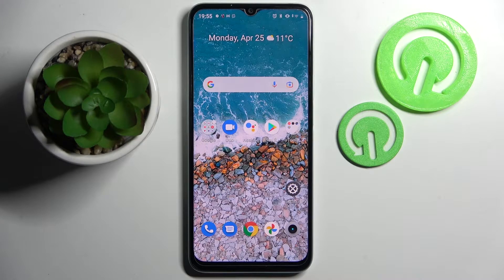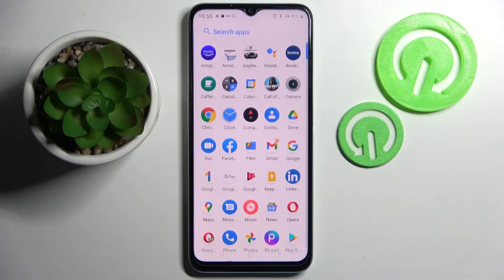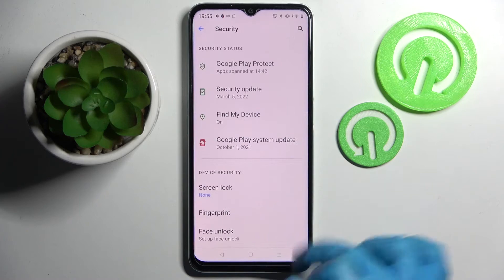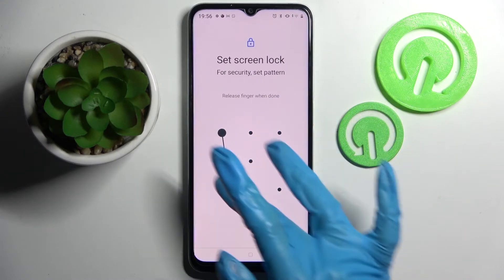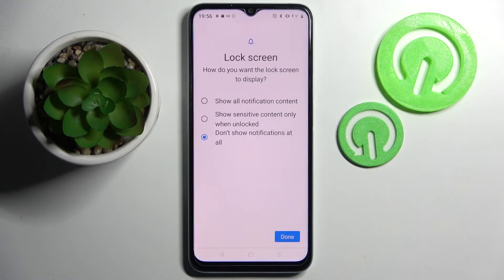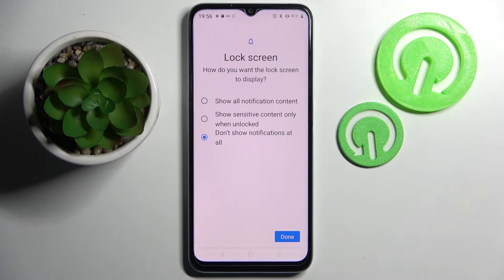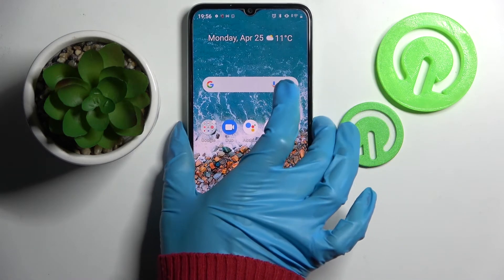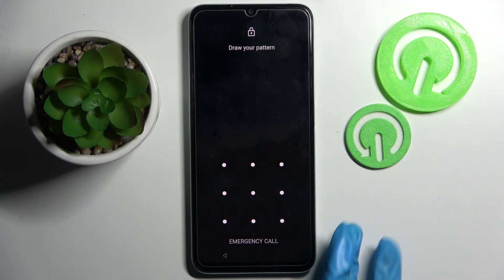How to Set Up Screen Lock in Realme Narzo 50A Prime - Pick and Add Locking Method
Today, we are coming to you short guide, from which you’ll learn how to Set Up Screen Lock in Realme Narzo 50A Prime! It’s really important to protect sensitive info kept on users' smartphones. That's why in this video we’ll show you how to access Sourty Setting, pick the best Locking Method for you, and set it up correctly within minutes, this way you’ll always know that Realme’s Data is safe and sound. So, don’t wait any longer, just look up, follow all instructions and let’s get started!